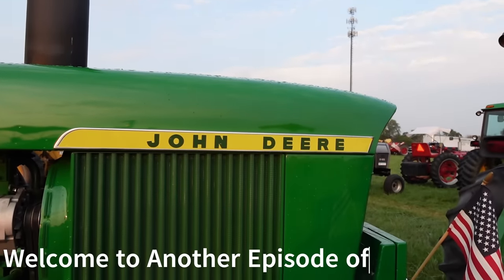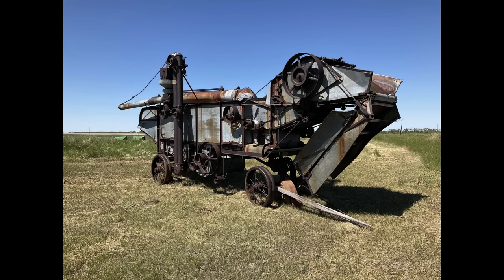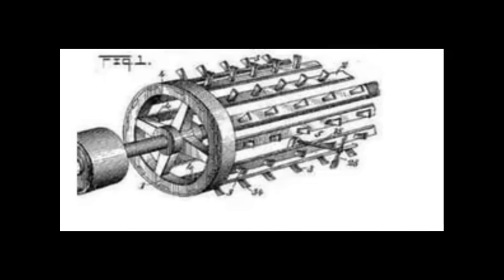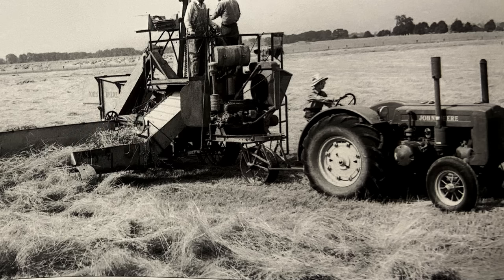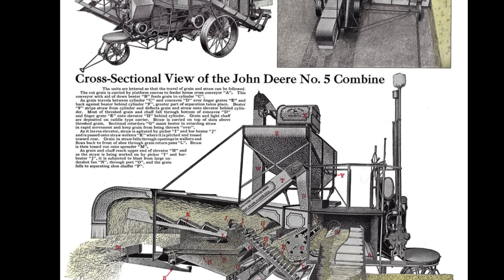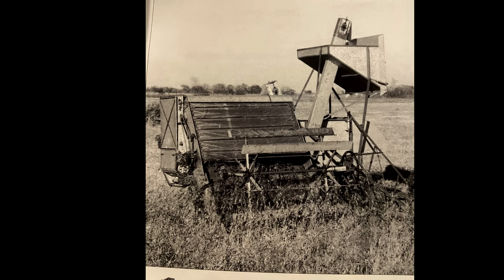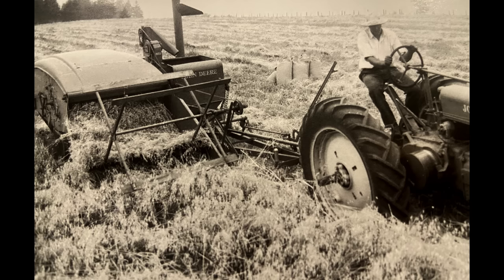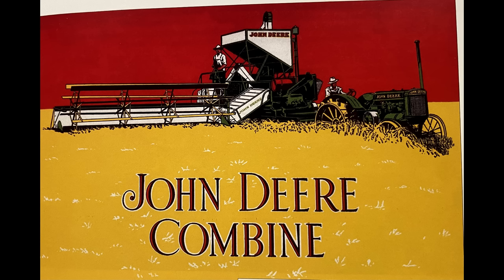History of John Deere Combines (Part 1)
Today we Talk all about early John Deere Combines as we work our way to current day. John Deere has been producing combines since 1927 and has made upgrades every since. We will cover each combine produced from first till the mid 1940s in this video. This is an introduction to Combines and will have more episodes to come.

Our Favorite tractors include the John Deere 4020, 3020, 60, 70, and A John Deere. If you have any questions or comments let me know in the down below. Thanks

-Bead Breaker

-1/4 Drive, SuperKrome Finish, 48 Piece

-1/2 In Dr 12-Pt Fractional/Metric Socket Set - 47-Pc

-Tire Boot

-Excellent Shop Lights

-Record Player Table

-Guitar Wall Hangers